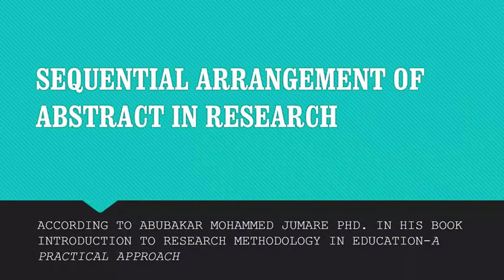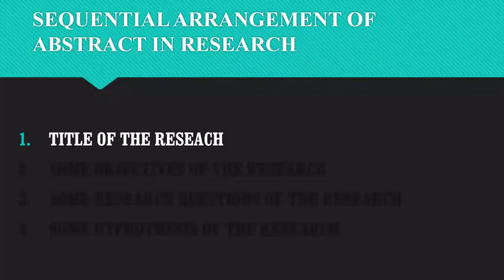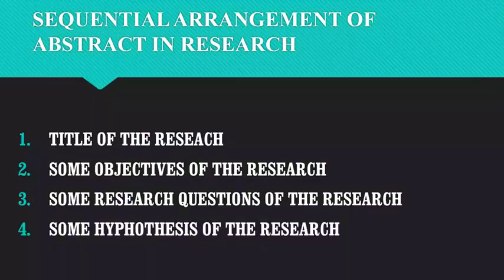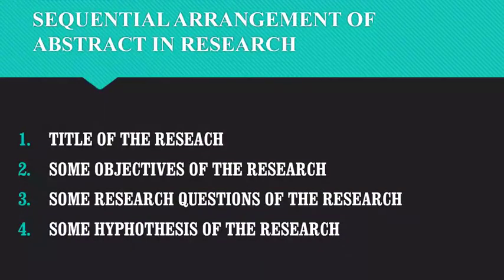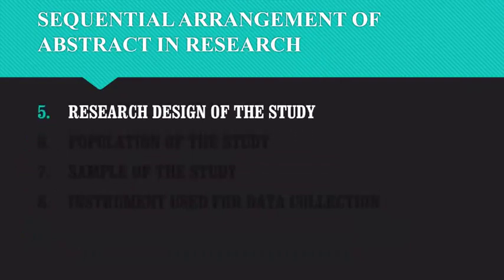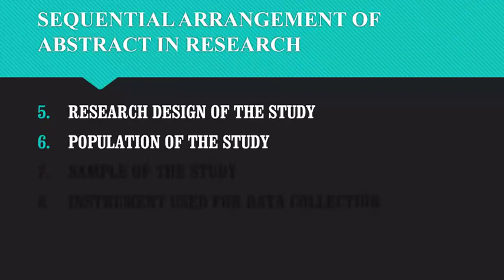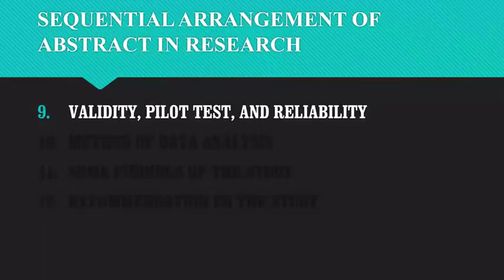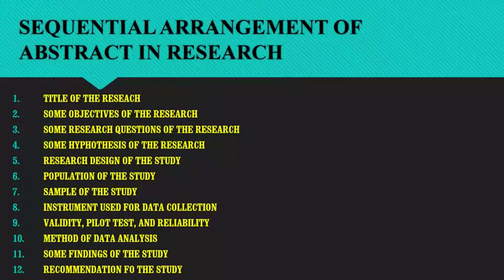how to write an abstract